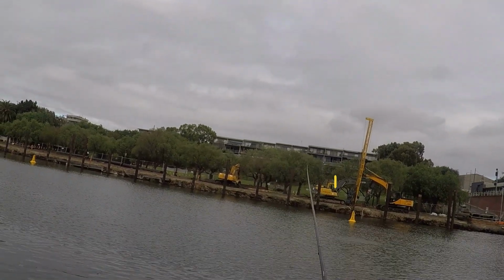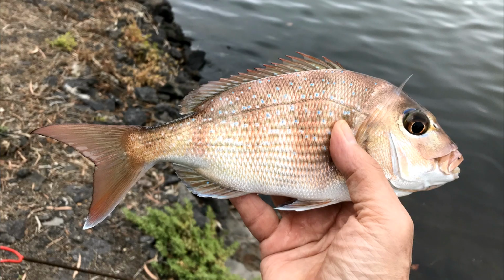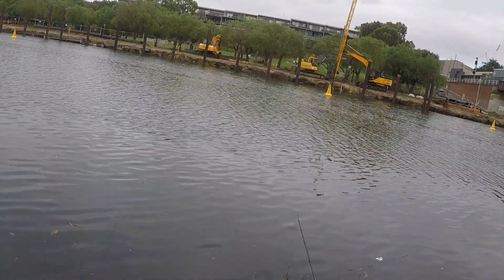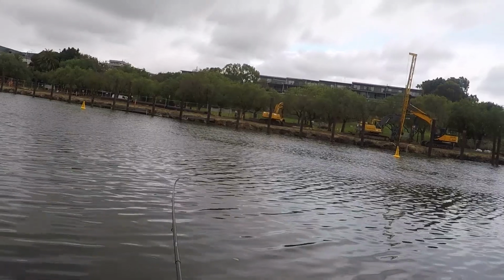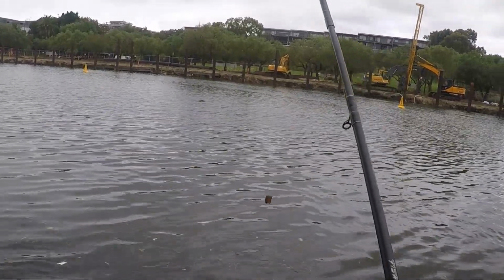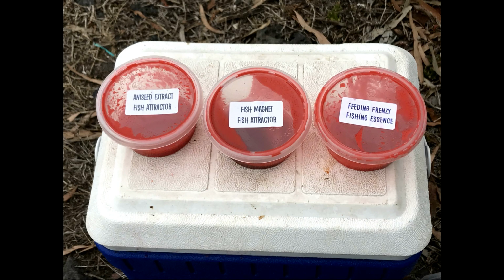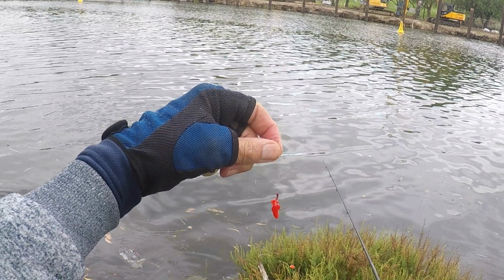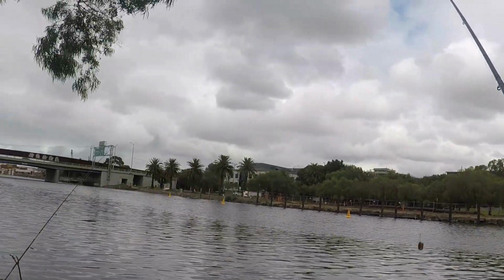Mixed bag of fish at West Melbourne just before COVID lockdown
I spent a morning fishing the Maribyrnong river at West Melbourne a week ago, and lucky I did because now we are in COVID stage 4 lockdown and can't go fishing.
In this session I caught a mixed bag of fish. Pinky, Tevally, bream...there were plenty of fish.
These fish were small but that didn't worry me. I was just happy to be near the water and  catching fish.
There was no doubt the fish were looking for food and by using berley and my bait dips I got them feeding within 15 minutes.
It was non stop action for a few hours and I had a blast using light tackle to hook these fish.
I can think of worse ways to spend a few hours on a Sunday morning.

Proud supporters of FISHCARE VICTORIA.